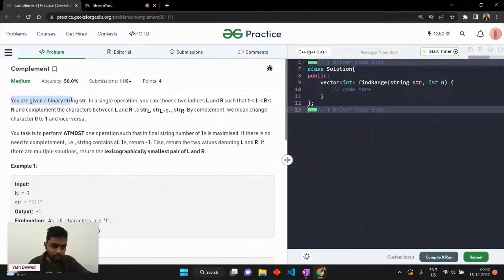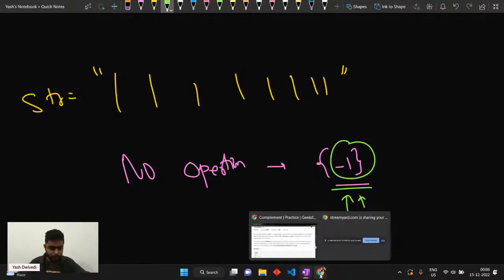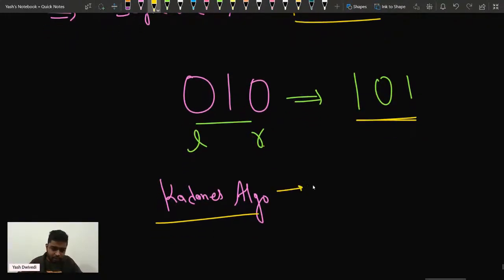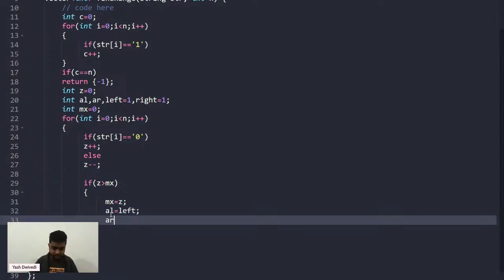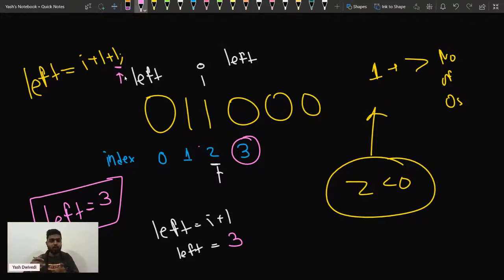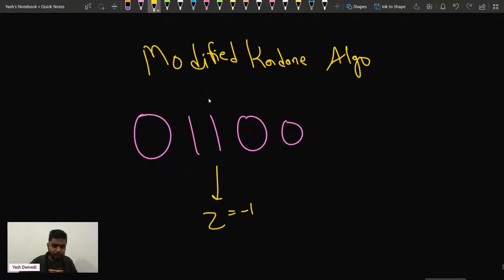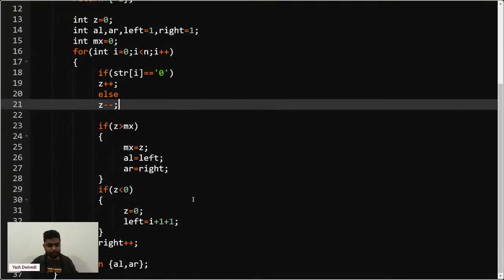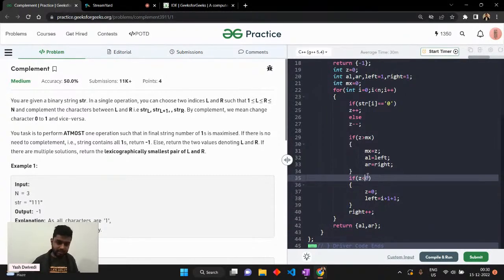Complement | Problem of The Day: 14/12/2022 | Yash Dwivedi